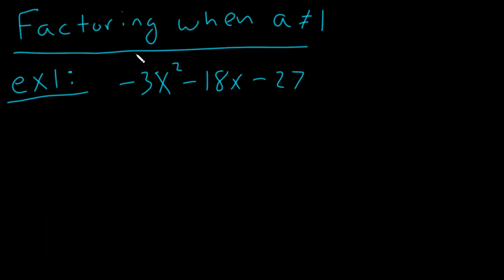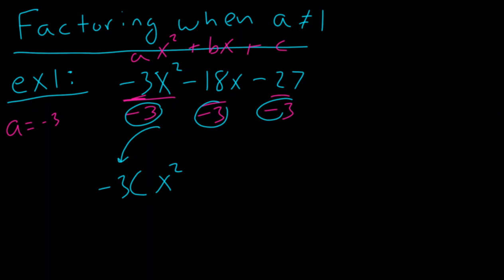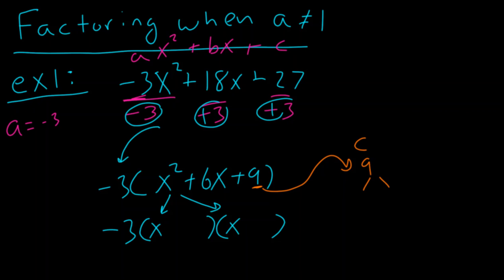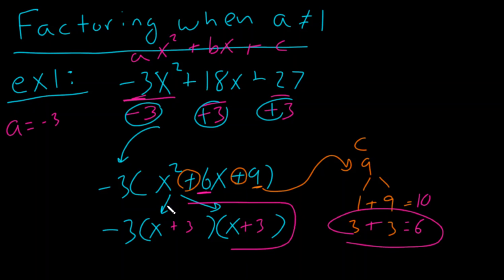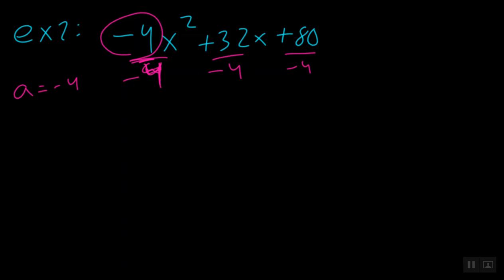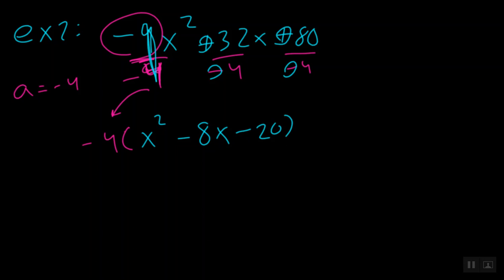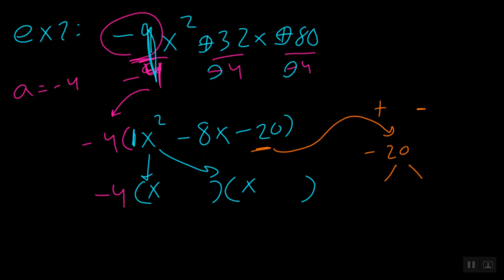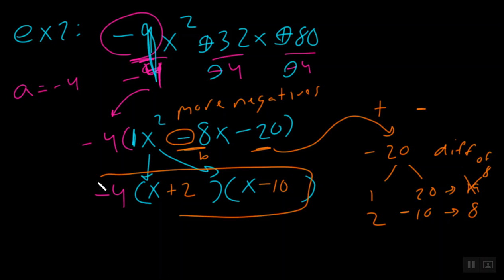Algebra 2 3 1 Factoring when a isn't 1